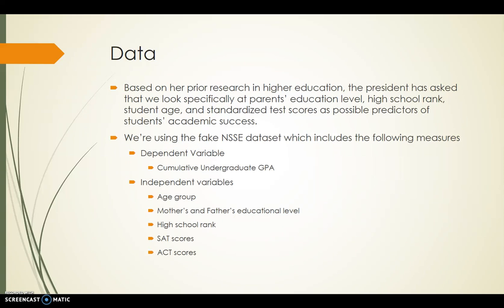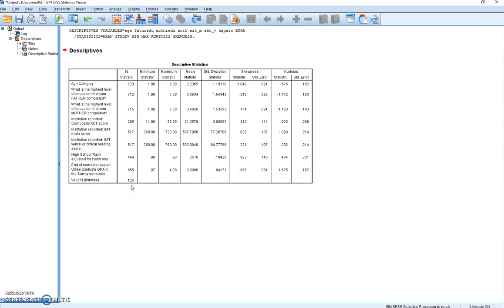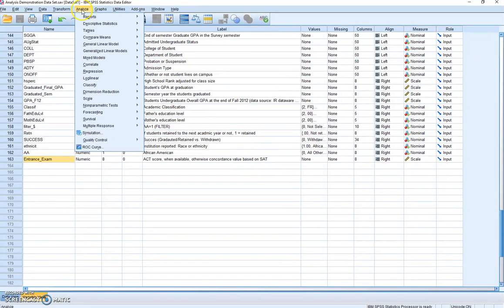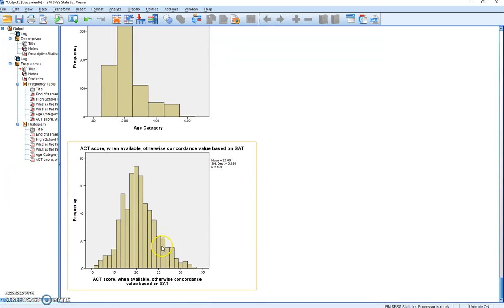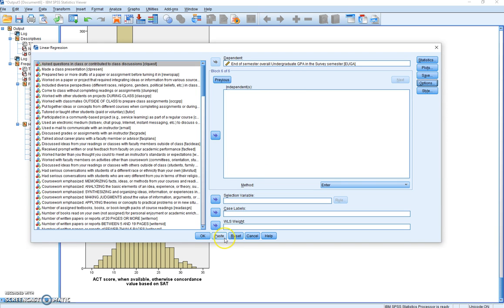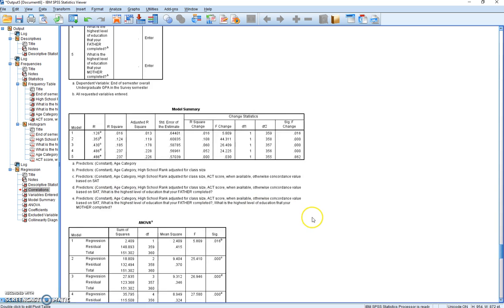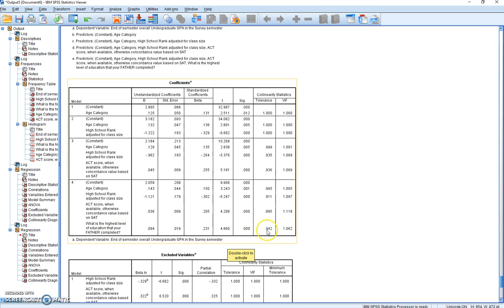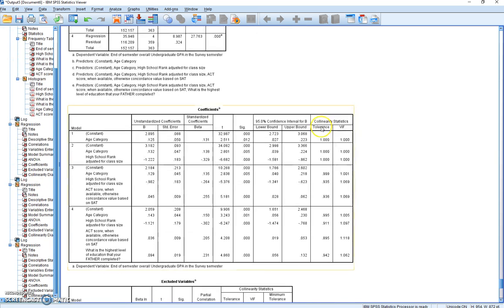Analysis Demonstration Video